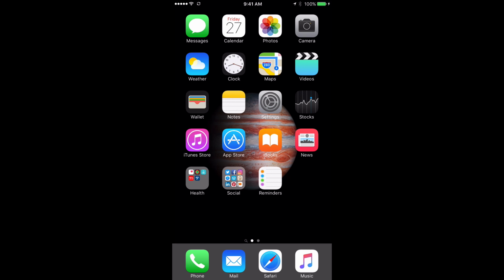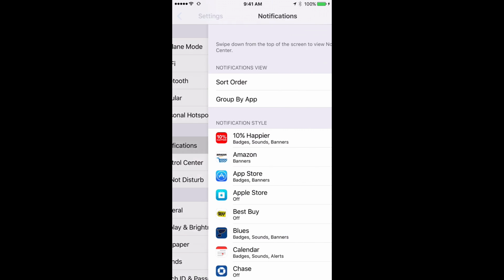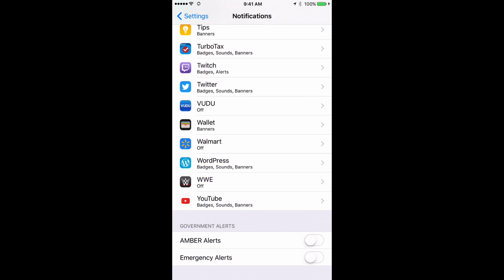How to turn off Amber alert on iPhone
This quick video will show you how to turn off the AMBER alert  sound on an iPhone.